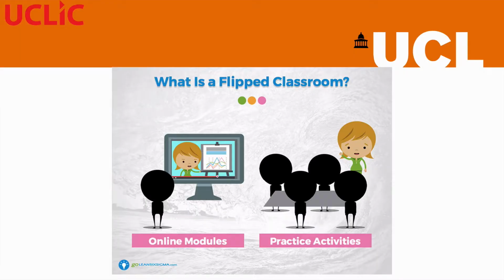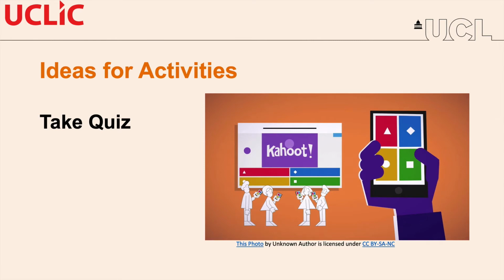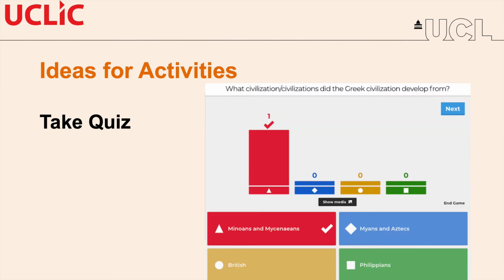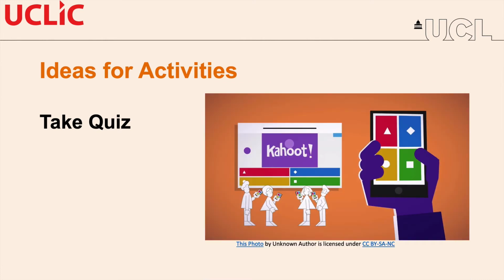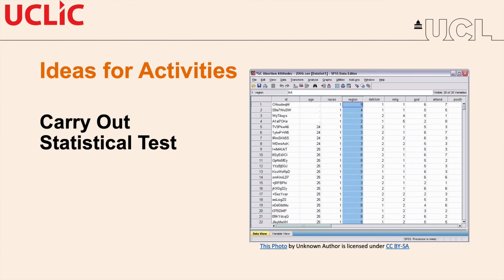Collaborate for Teaching 6: Flipping the Classroom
Part of a series of introductory videos on using BlackBoard Collaborate for Teaching.